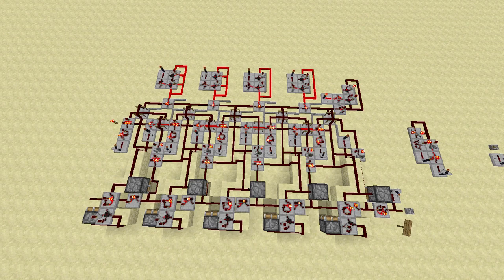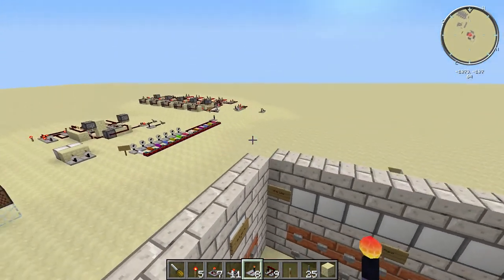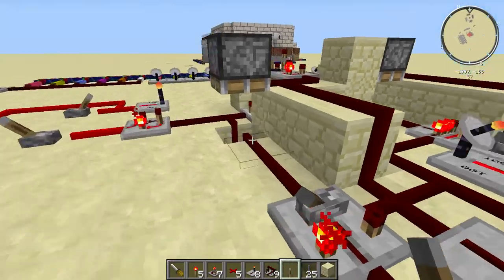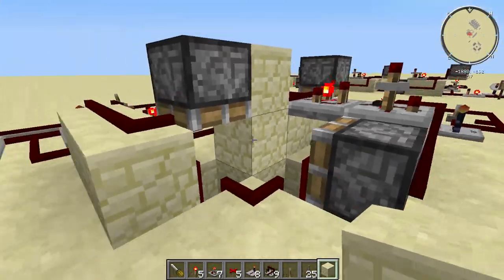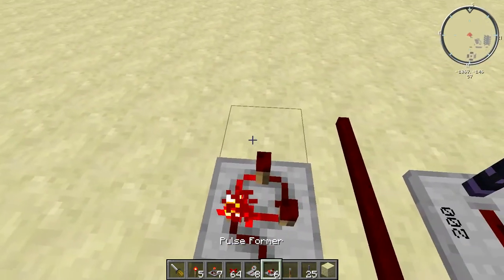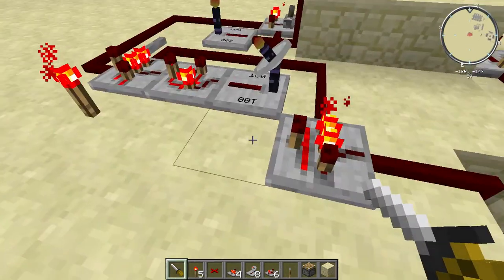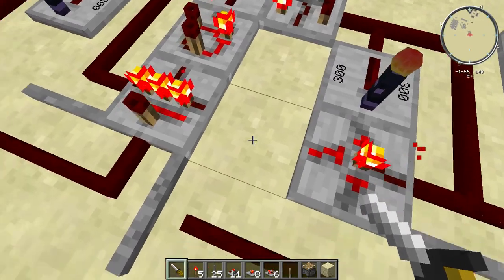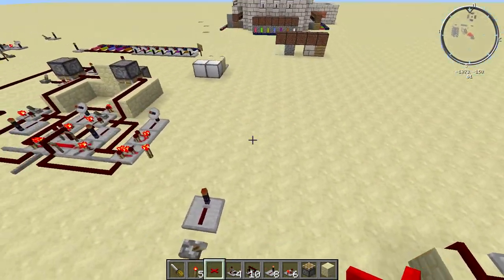Redpower Memory System + Music Machine Preview!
This video demonstrates and show you how to build a memory system, or a contraption that knows how to add/subtract. I also show you an upcoming project!